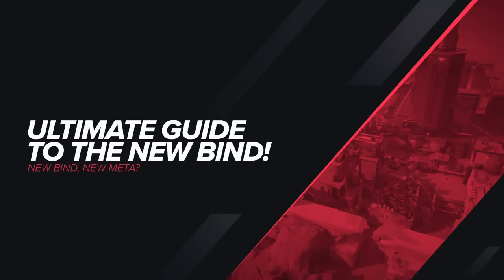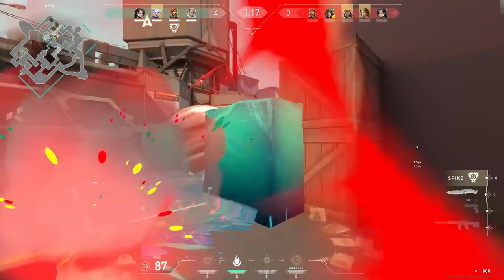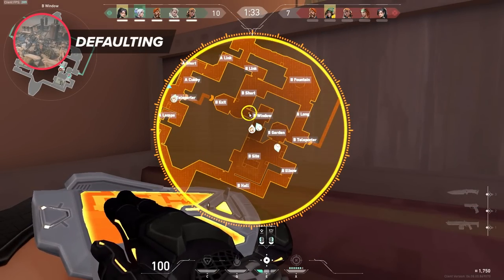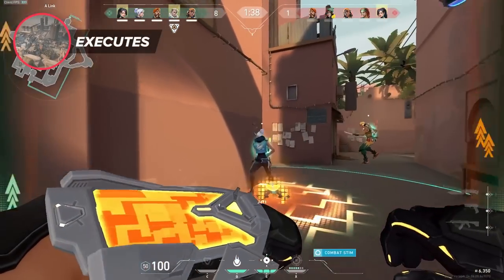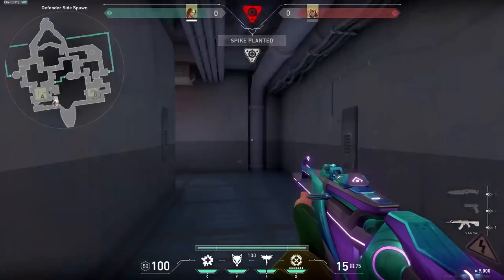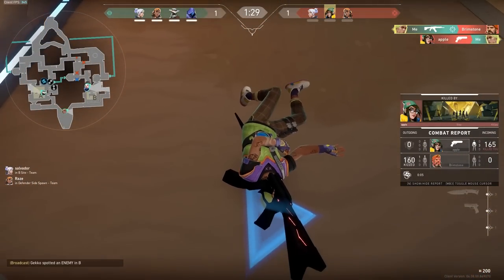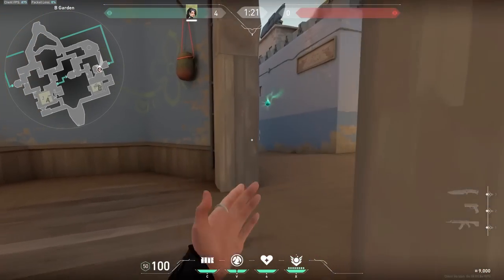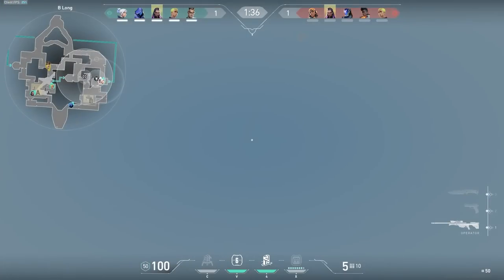How to Play The NEW BIND like the Pro's! - VALORANT Map Guide!